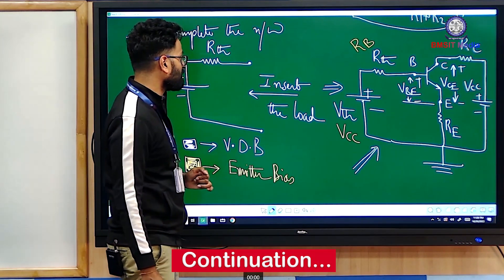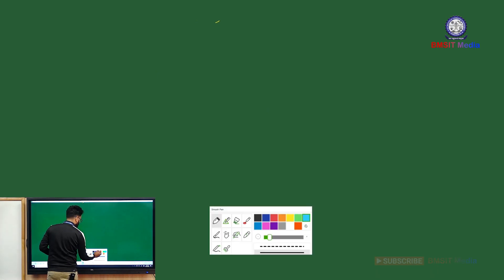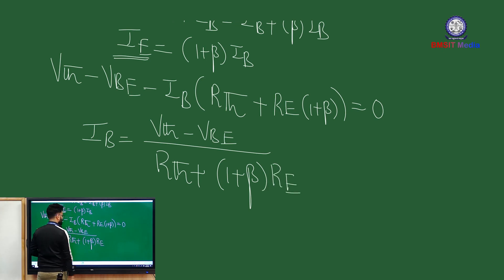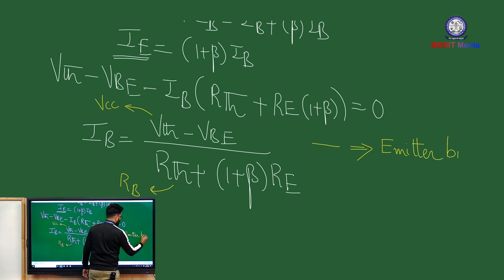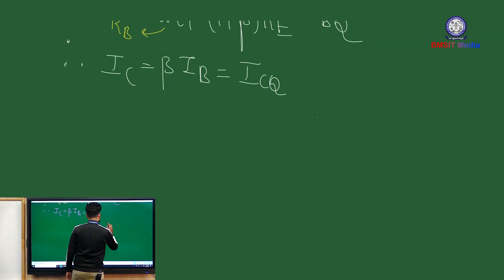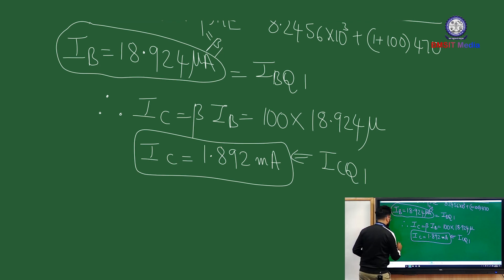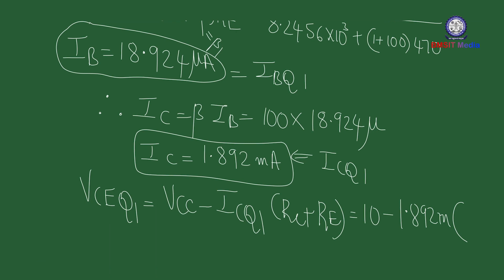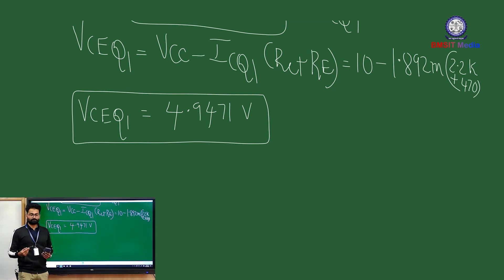EEE OZWIN 3rd Sem ANALOG ELECTRONIC CIRCUITS 08B